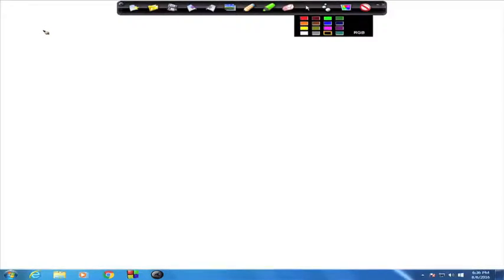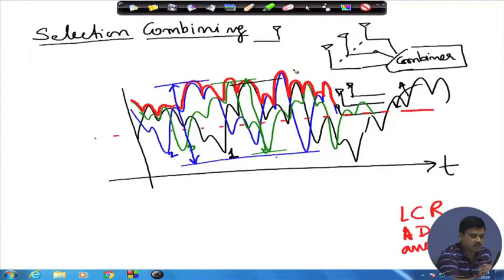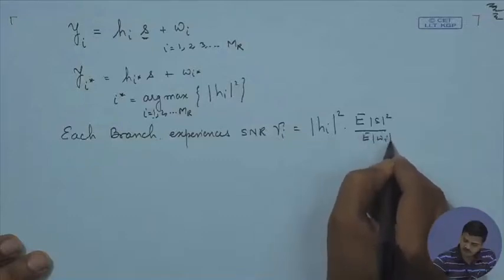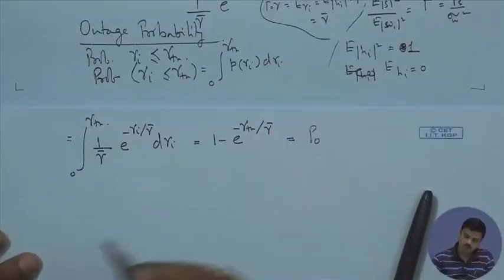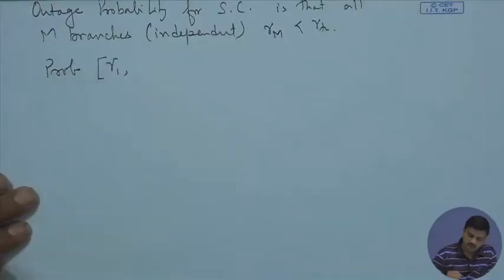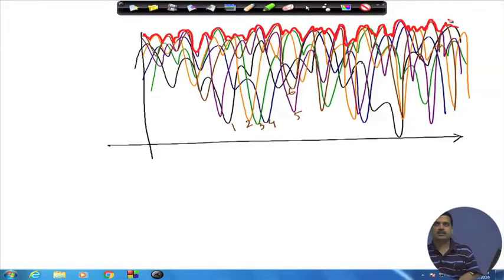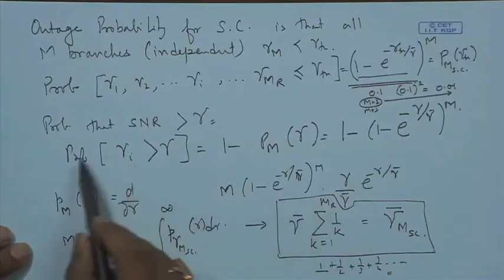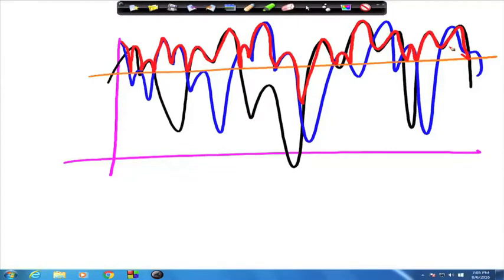Lecture 24: Selection Combining